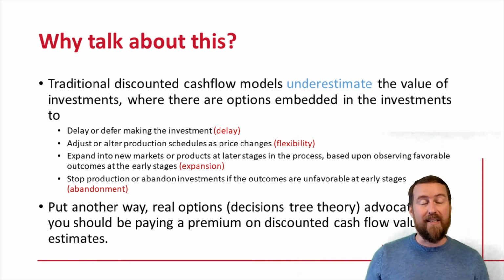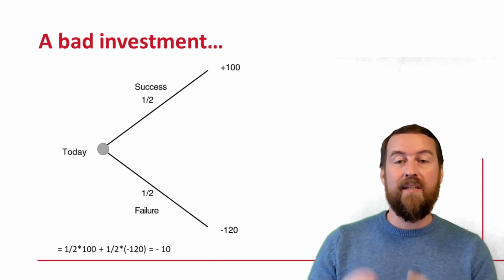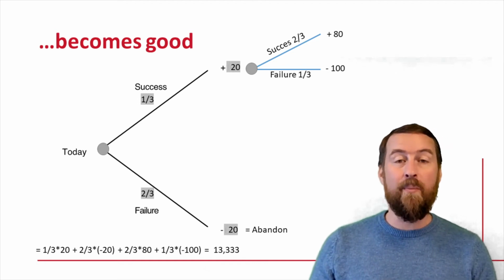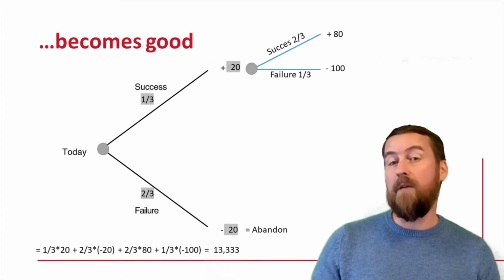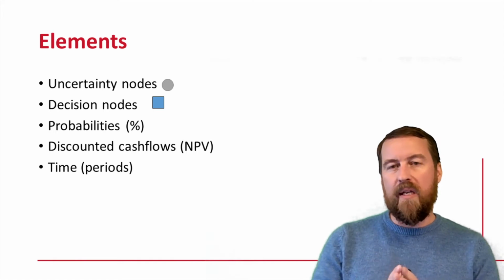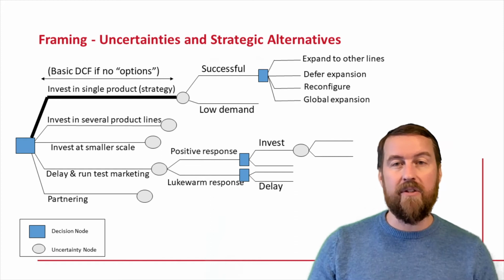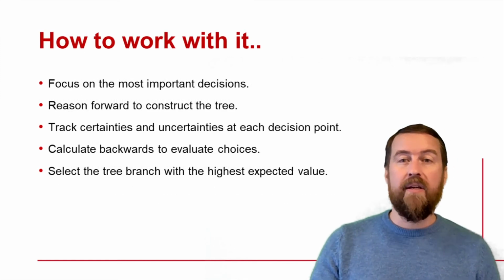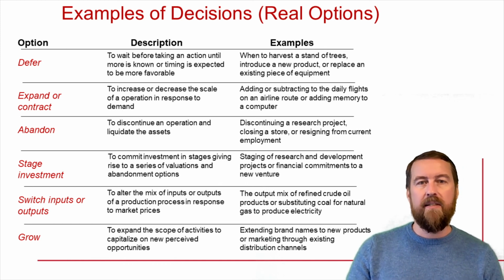Real Options and Decision Trees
You always have option! in your business you can use decision trees to structure them and therefore ensure you bring your business forward in the right direction.
Understanding real options and decision trees will potentially make your business both more safe and profitable.